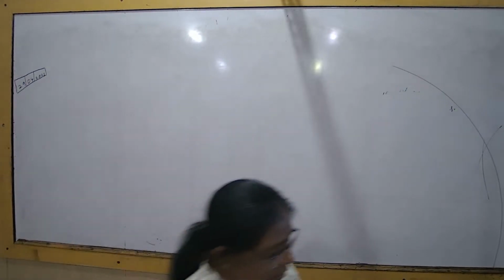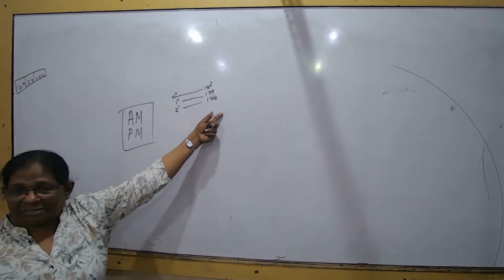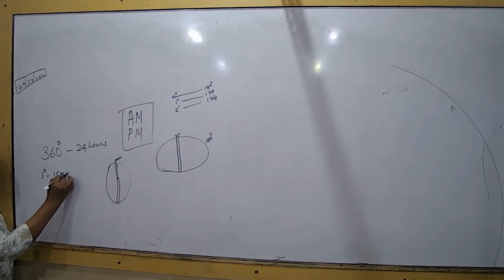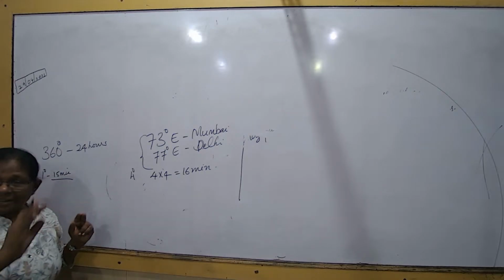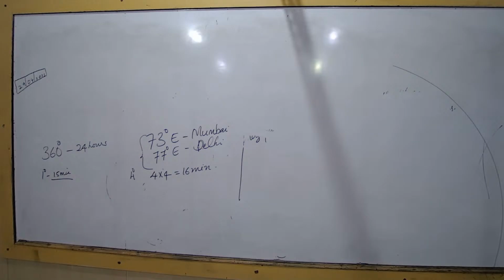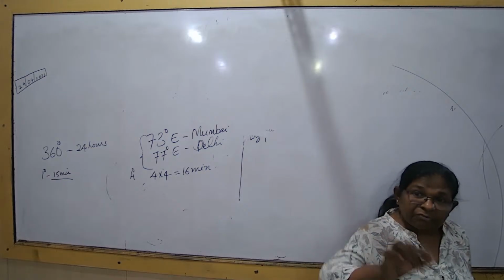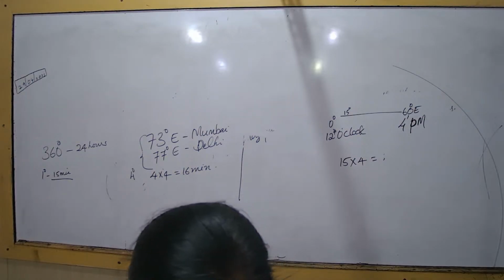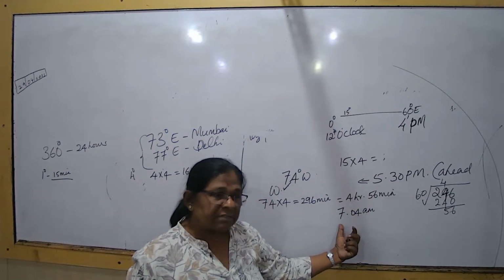VSH26 - IX ICSE SOCIAL JOLLY 29/04/2025 - CH 02 Geographic Grid-Latitudes And